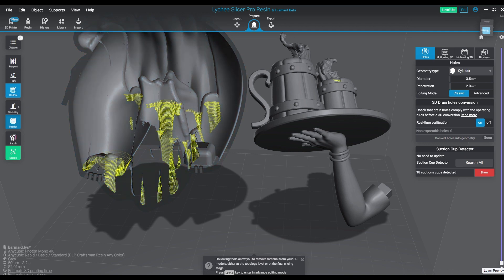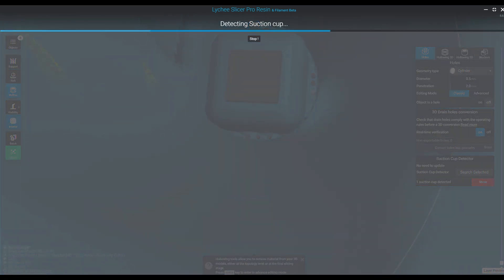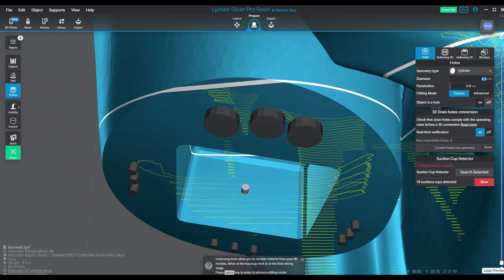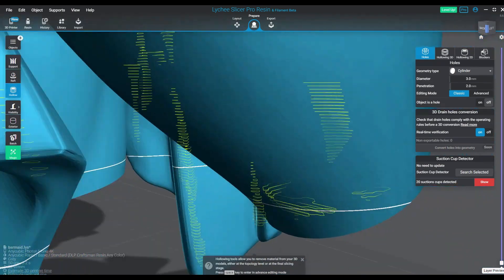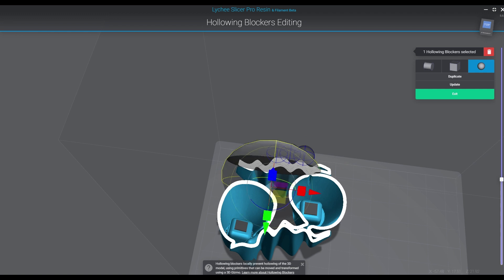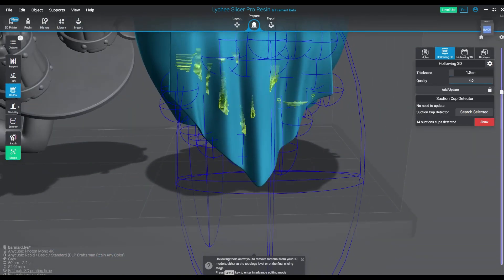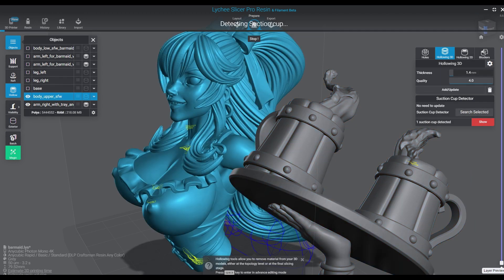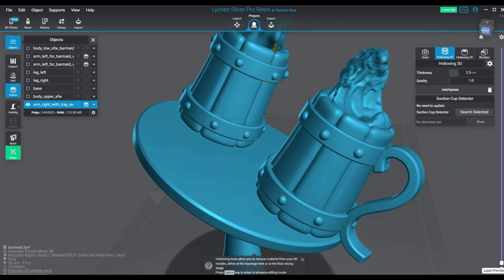Lychee Slicer 5 New and Beta Features Updates - Suction Cup Detection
Today we are looking at another new function of Lychee 5, and that is the suction cup detector, which you can use to see how your drain holes will handle the print process and if you need to you can make adjustments and see what changes it will help with.

Model credit:
Digital Dark Pin-ups

So the Angle equation is this.
0.50 represents the layer height you are printing.
0.35 represents the printer's max resolution, in this case 35 microns.

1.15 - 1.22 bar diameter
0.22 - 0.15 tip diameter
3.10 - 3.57 tip length (sometimes longer, depends on the area or need)
bottom thickness on supports .29, raft is .50

Mediums
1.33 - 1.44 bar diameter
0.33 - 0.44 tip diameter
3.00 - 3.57 tip length (sometimes longer, depends on the area or need)
bottom thickness on supports .50, raft is .50

Heavy
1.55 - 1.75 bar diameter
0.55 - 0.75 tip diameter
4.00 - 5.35 tip length (sometimes longer, depends on the area or need)

Happy printing!

Content found during: 1:59 - 3:43